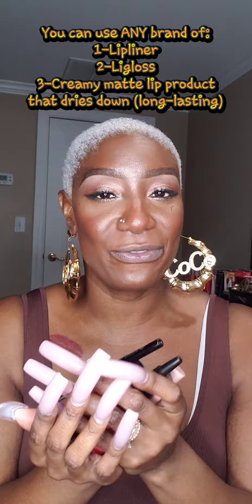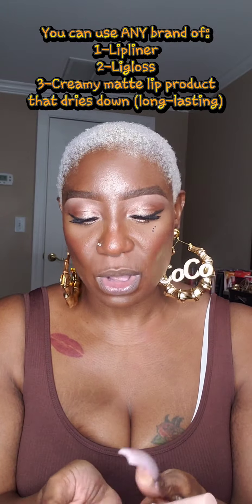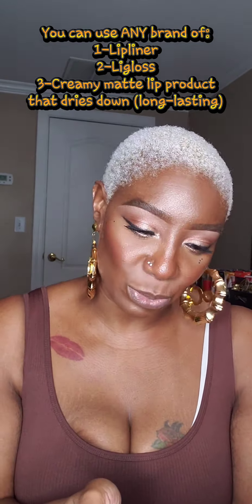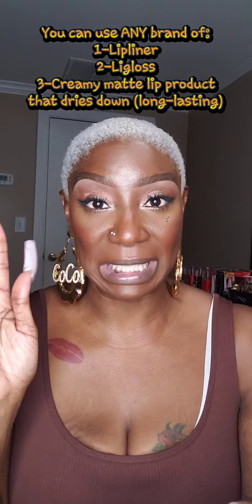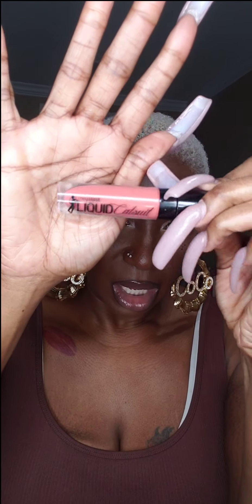Makeup Hack: How To Create a Non-Sticky, Long Lasting Shiny Lip Lewk!!!!